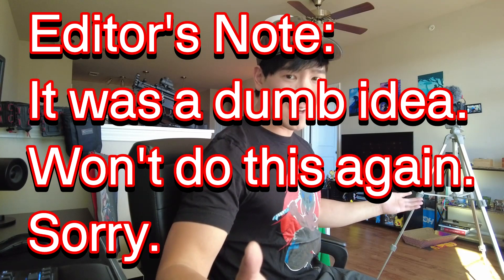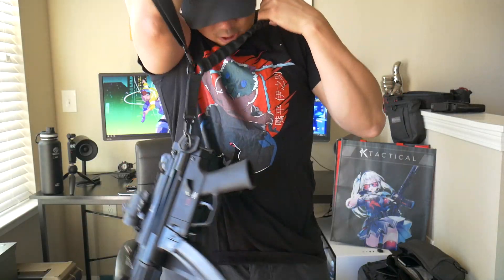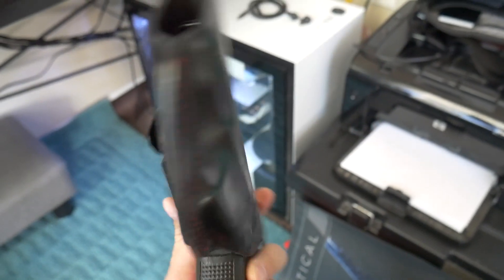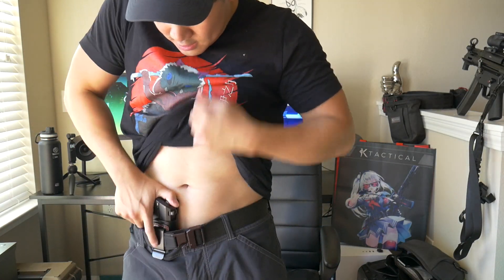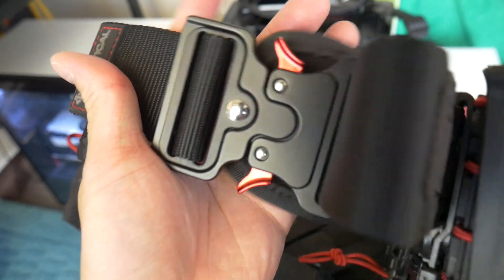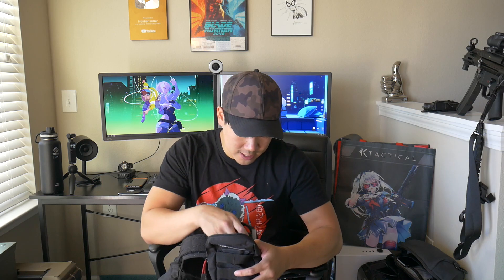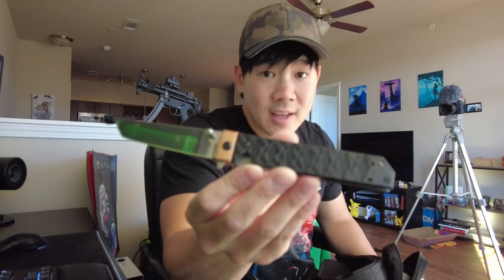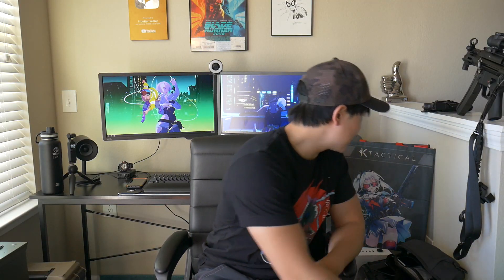Anime + Guns = K-Tactical™️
K-Tactical & The Kommando Blog sent me a bunch of stuff. Here's me looking at and talking about that stuff.

1.) true Short ver. [Off vocal]
2.) 永遠と唄 [Off vocal]
3.) 失墜ベルゼブブ Short Ver. [Off Vocal]
4.) サマヨウイタミ Short ver. [Off Vocal]
5.) 再会の約束 Short Ver. [Off Vocal]
6.) Rainy day Short Ver. [Off vocal]

Always remember to stay tactically kawaii!